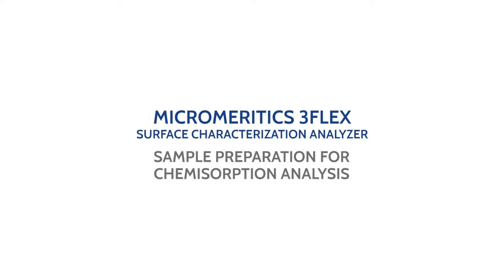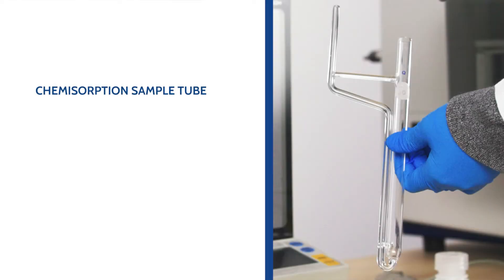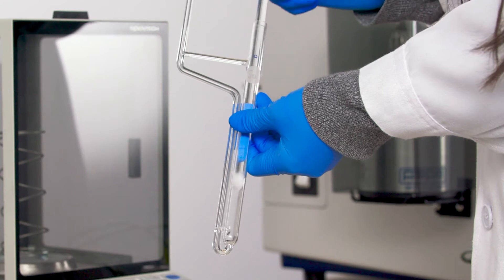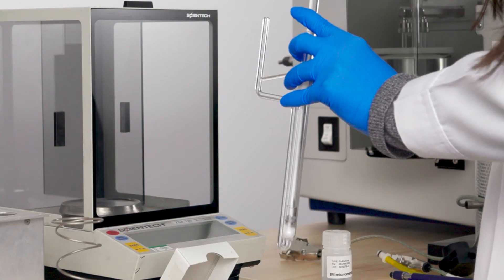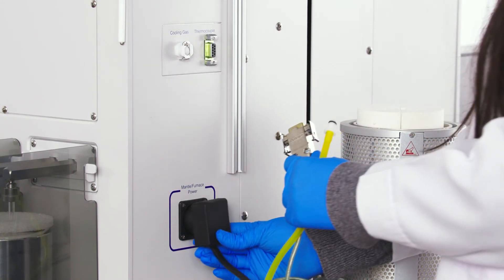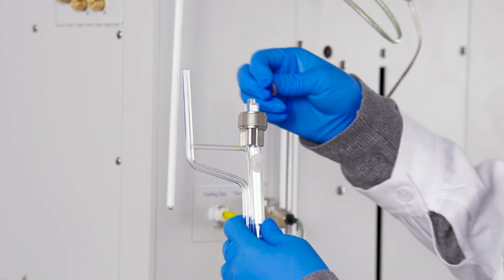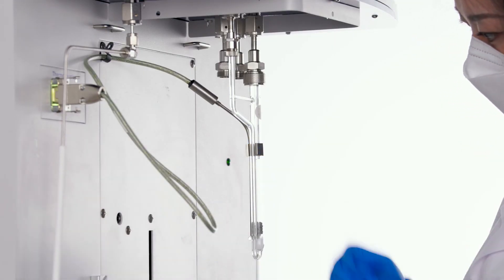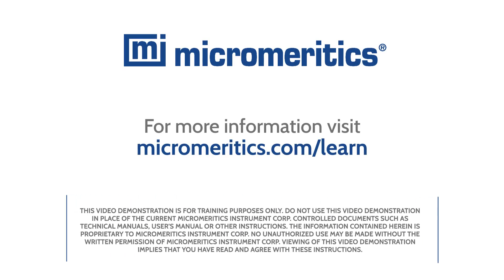3Flex - Sample Preparation for Chemisorption Analyses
This video will show you how to prepare and load the sample tube for the chemisorption analyses on the Micromeritics 3Flex Surface Characterization Analyzer.